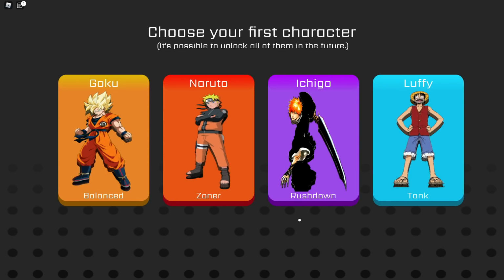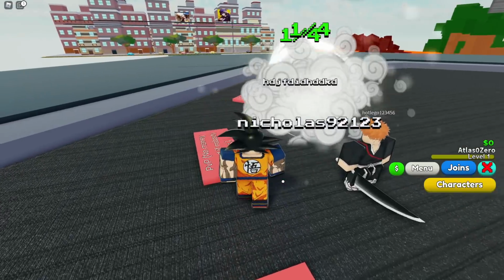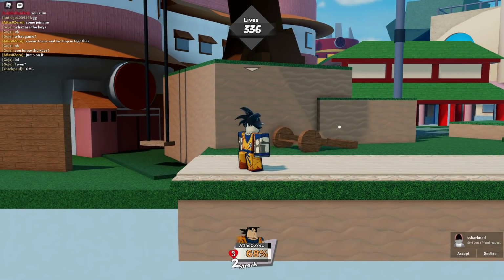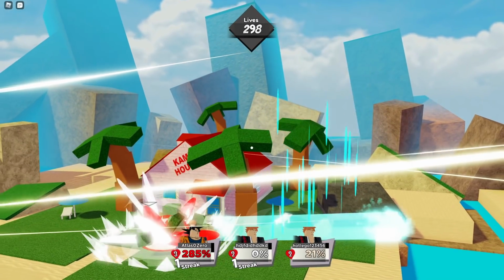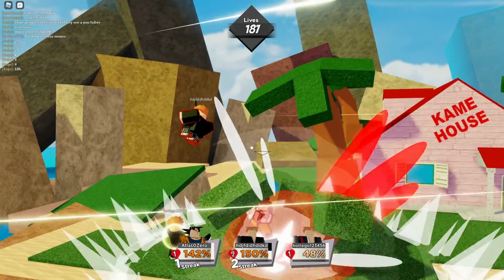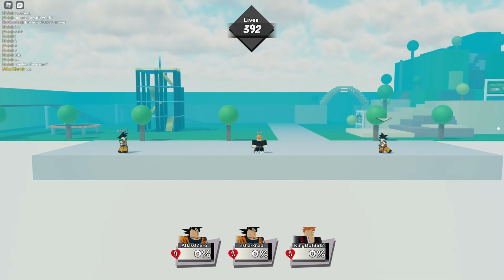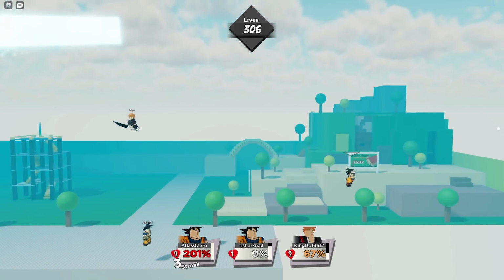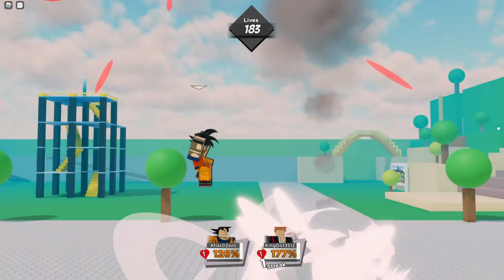GOKU in Smash Bros🔥 The NEW Roblox Anime Super Smash Bros Game...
There is a NEW Roblox Anime Super Smash Bros Game and it is AMAZING! Shonen Smash!

Follow Me on Roblox: Atlas0Zero